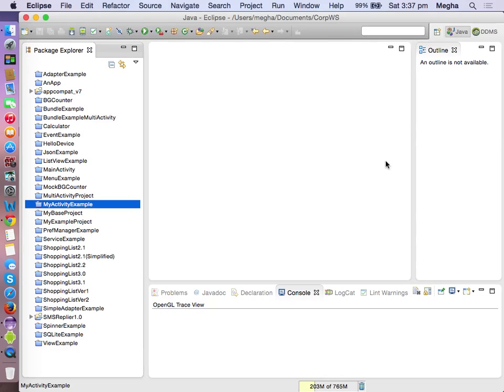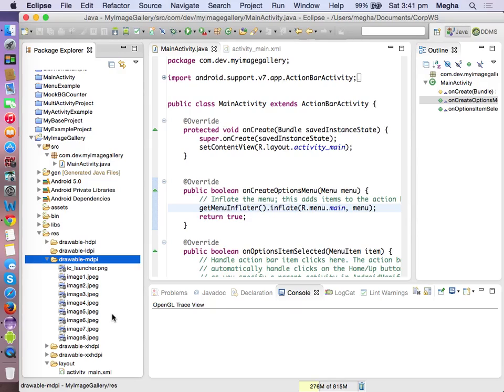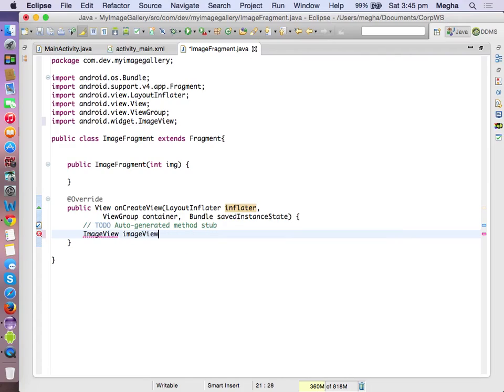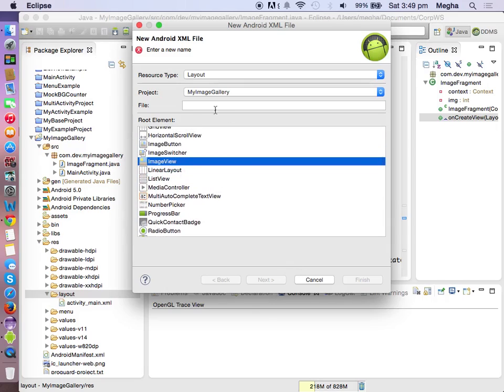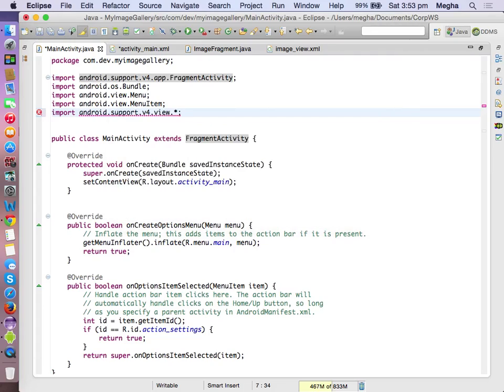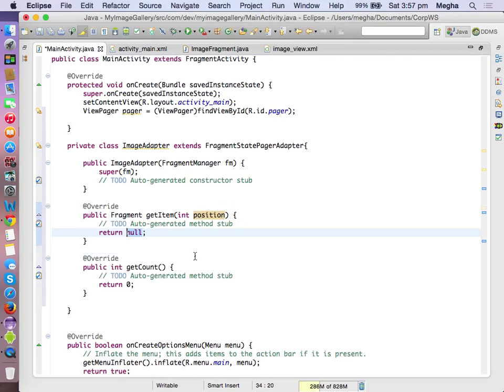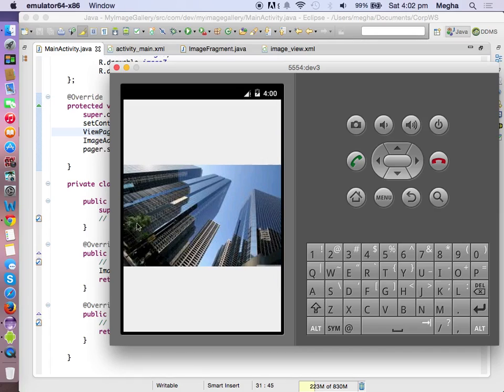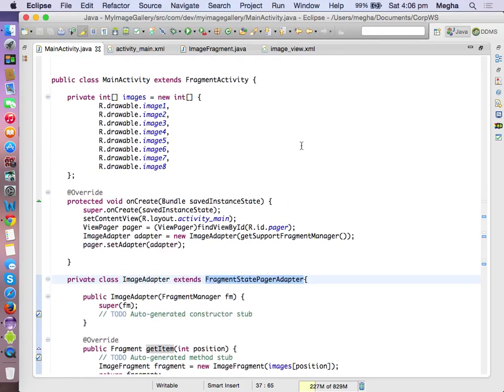ImageGallery using View Pager - Fragment/Fragment Activity